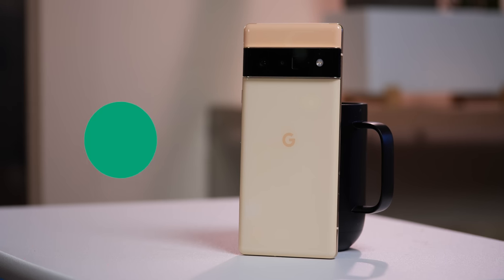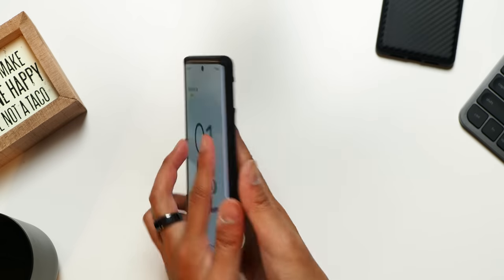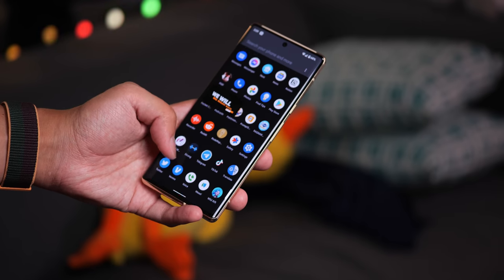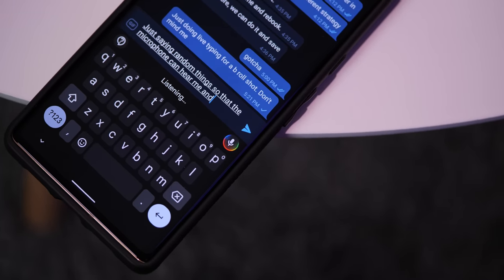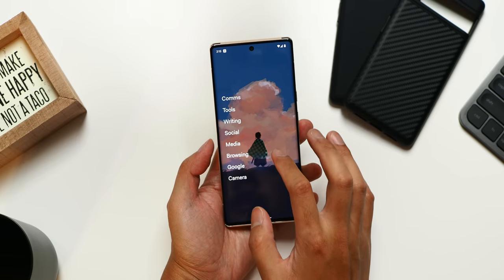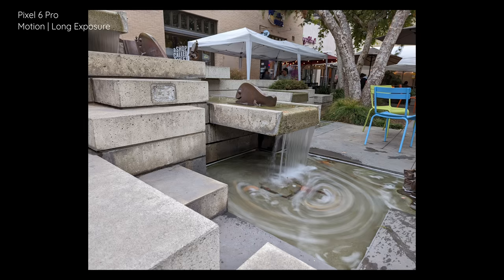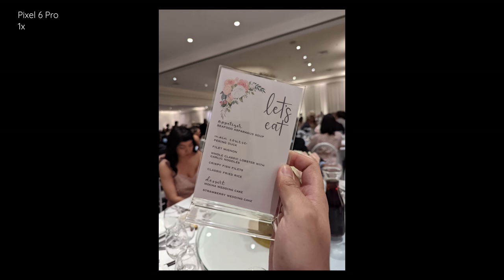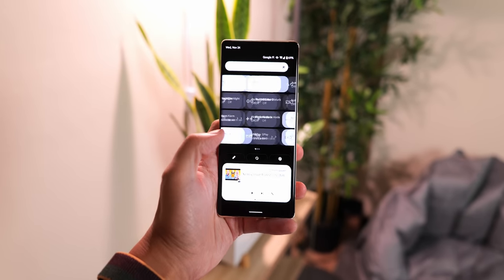Pixel 6 Pro: What worked (and what didn't)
The Pixel 6 Pro has been my go-to smartphone for the last number of weeks, but maybe not for all of the reasons you expect. How do the upgraded camera specs, Google's continued helpfulness, and a new design fit into my life -- and the greater smartphone landscape? Let's see what worked and what didn't with the Pixel 6 Pro!

Best Buy